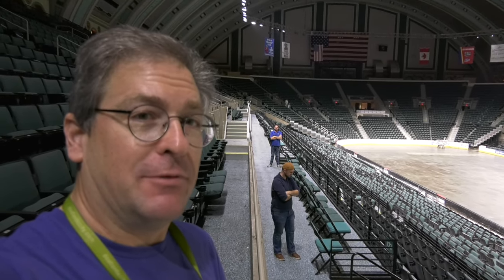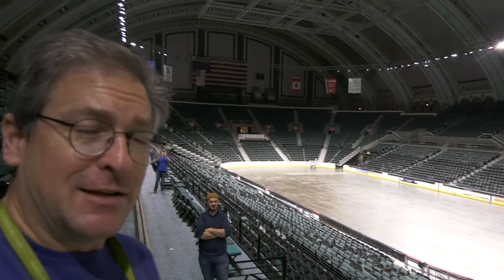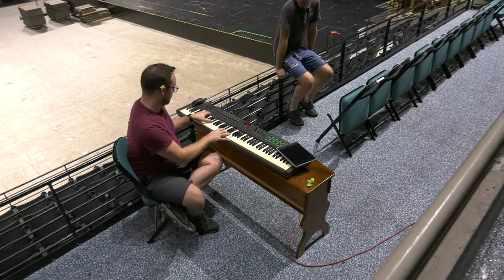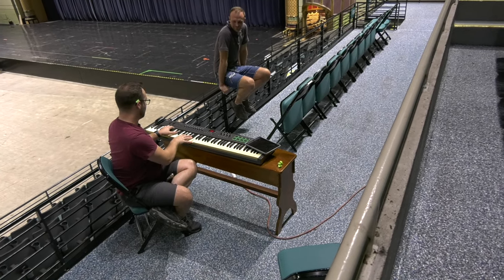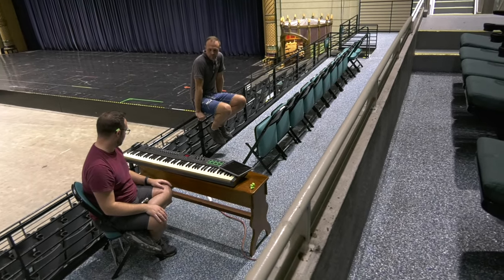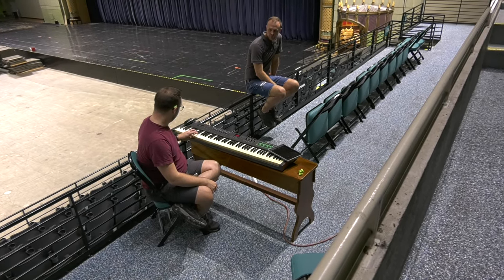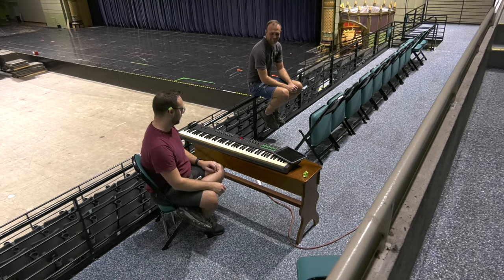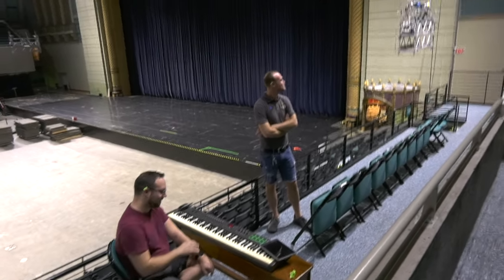The Grand Cornet XI comes to life!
An unedited video showing the first playing of the restored Grand Cornet stop at Boardwalk Hall. The stop had been disconnected for almost a decade due to leather failure in the chest.